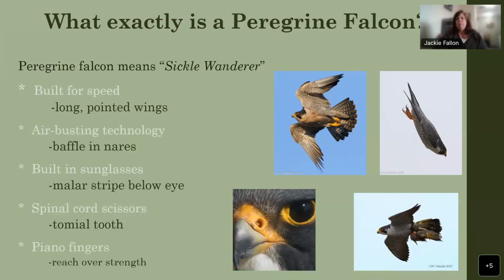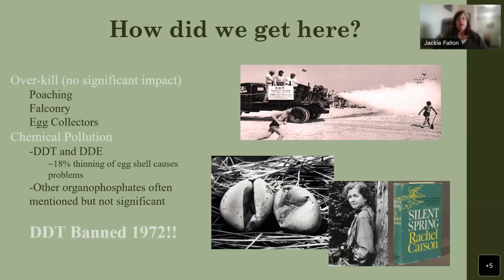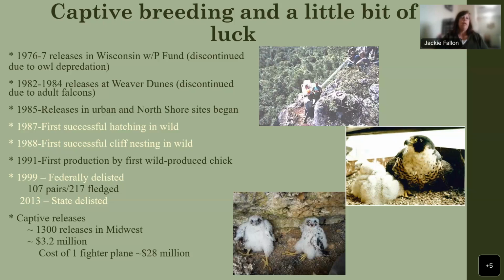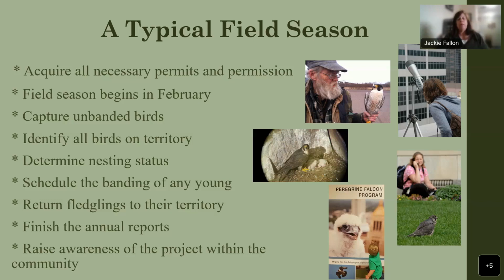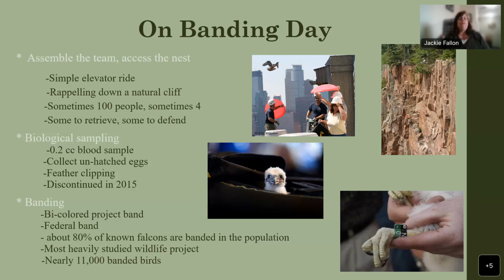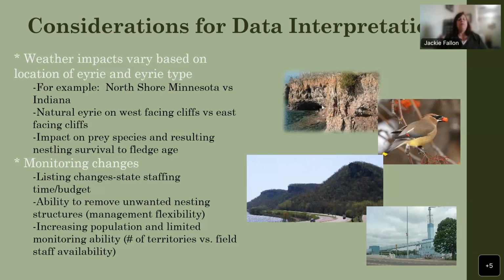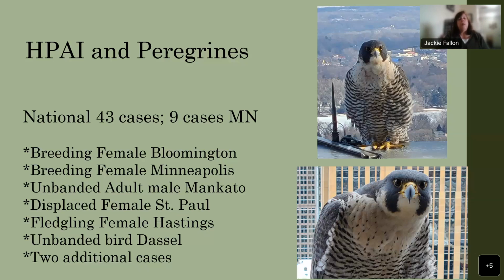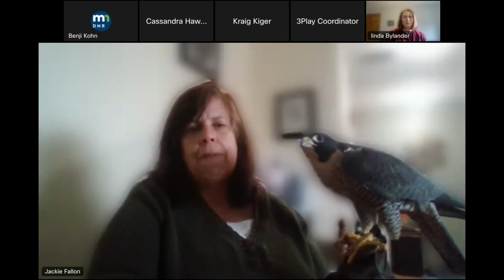108 The peregrine falcon story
Join us to hear about the peregrine falcon story and see a live falcon up close! Learn what is being done right here in Minnesota to help the species and what we have discovered about them after 40 years of research. Our presenter will be Jackie Fallon, wildlife biologist, master falconer, and educator for over 30 years.